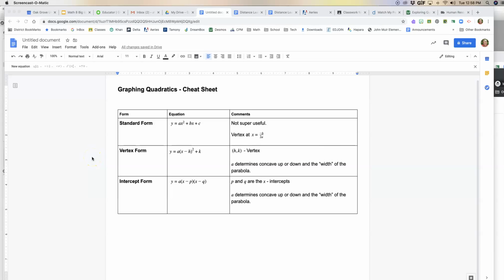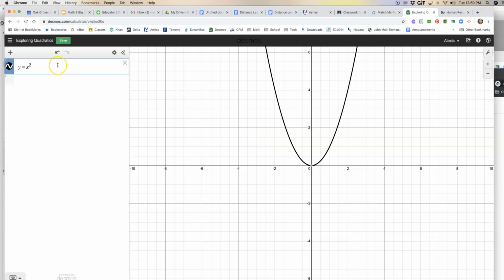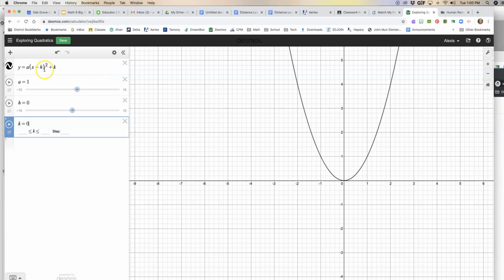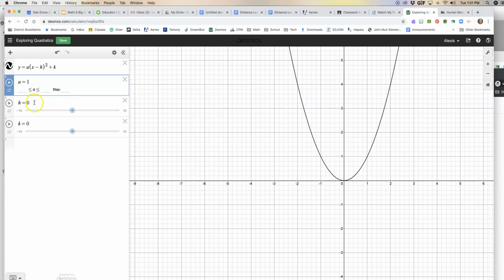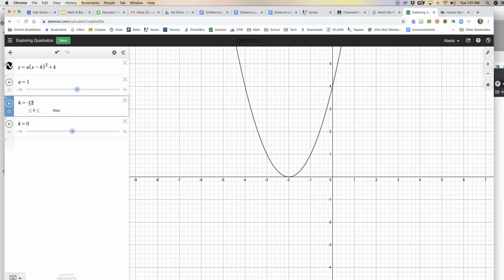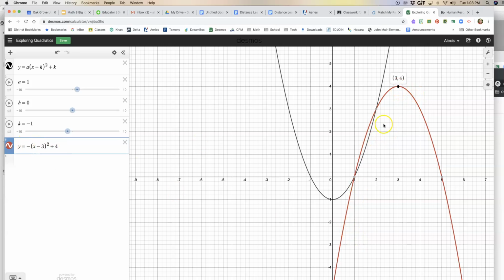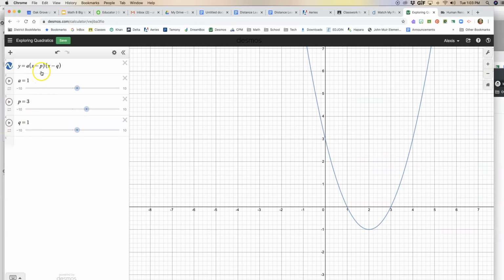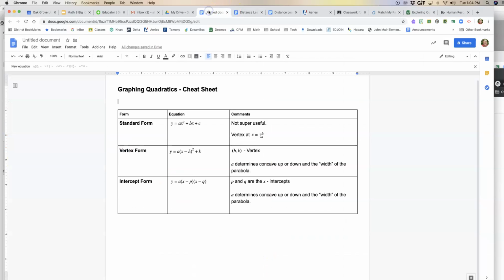(Very Quick) Intro To Graphing Quadratics